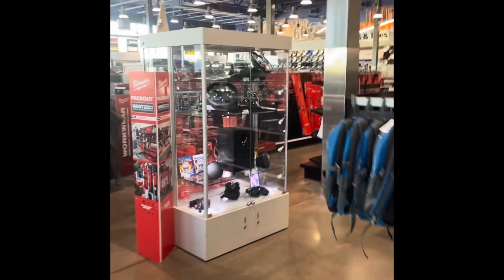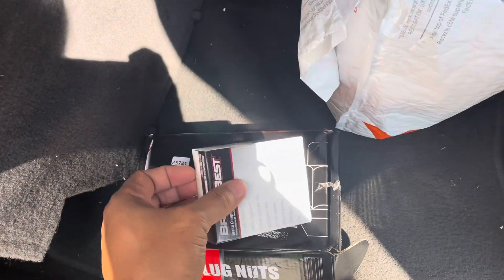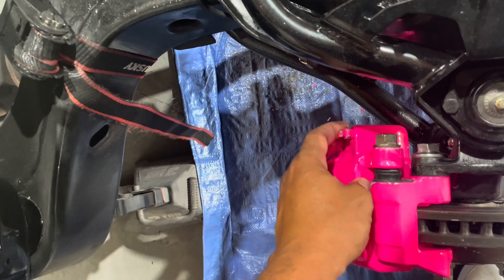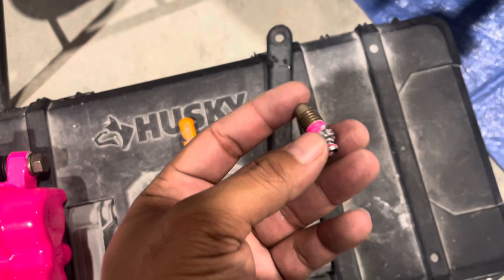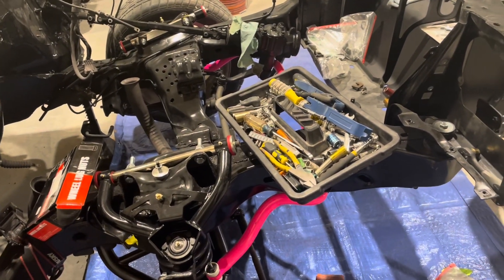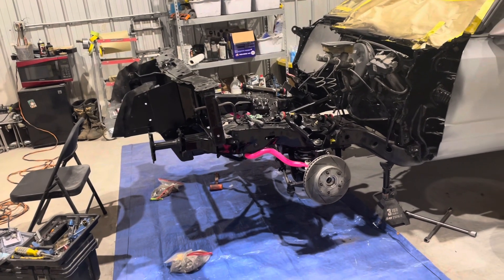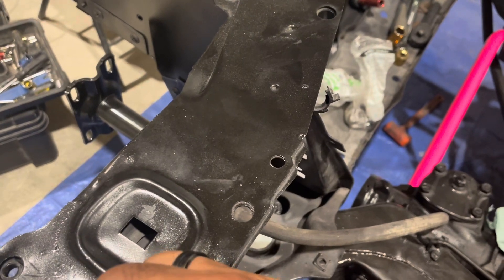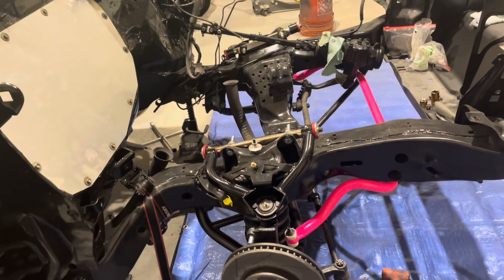I can’t believe I broke this classic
After installing the brake calipers I decided it was time to test out the bolts on the brake lines..All I can say is that was a terrible idea..Due to the powdercoat being sprayed in holes and bolts has really made this brake upgrade way more work than I ever imagined..Now that the bolt is broken in the hole I have to figure out a solution..Stay tuned to see how I get out of this situation